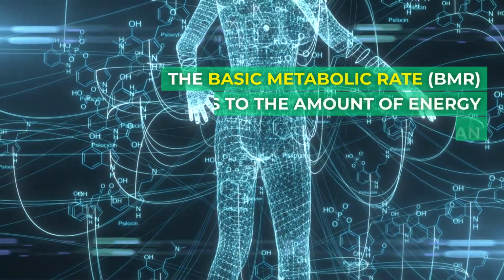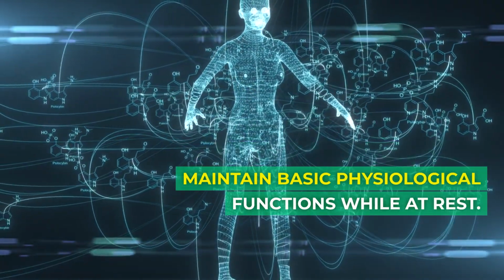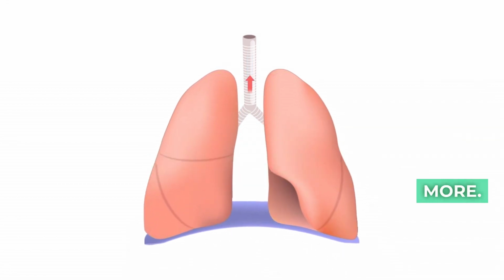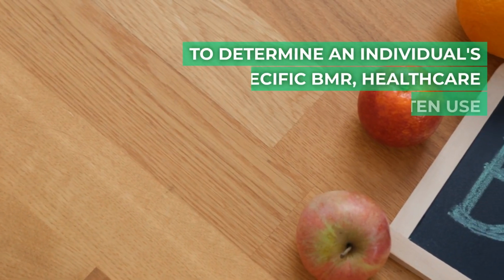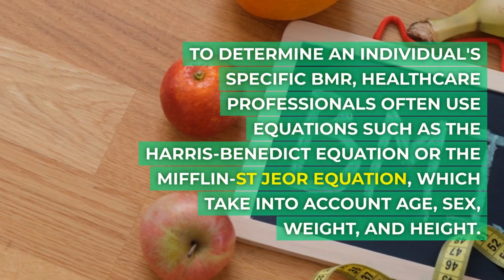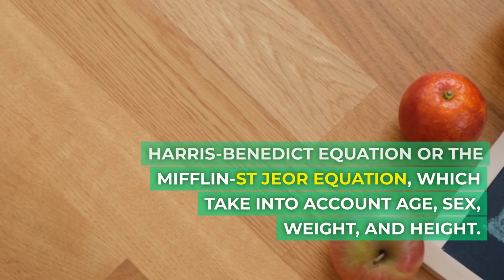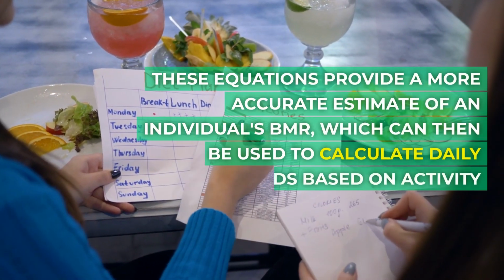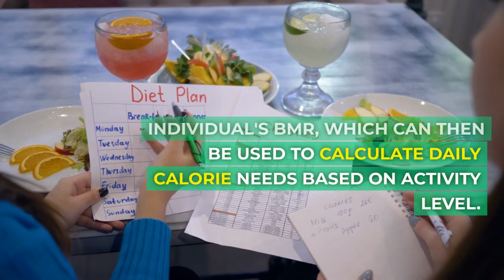How Many Calories Do Each Organ and Tissue Type in Humans Use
The basic metabolic rate (BMR) refers to the amount of energy (in calories or joules) that an individual's body needs to maintain basic physiological functions while at rest. These functions include breathing, circulating blood, regulating body temperature, cell production and repair, and more. BMR varies from person to person based on factors like age, sex, weight, and genetics. It's important to note that BMR is typically measured for the whole body rather than individual organs or tissues. However, I can provide you with a general idea of how much energy different organs and tissues contribute to the overall BMR:

Liver: The liver is a metabolically active organ and plays a central role in various metabolic processes, including glucose regulation and detoxification. It contributes about 27% of the body's BMR.

Brain: The brain is a highly energy-demanding organ, despite its small size. It accounts for approximately 19% of the body's BMR.

Heart: The heart is a muscular organ that continuously pumps blood throughout the body. It contributes about 7-10% of the body's BMR.

Kidneys: The kidneys are responsible for filtering blood and maintaining fluid and electrolyte balance. They contribute around 10% of the body's BMR.

Skeletal Muscle: Skeletal muscles are responsible for voluntary movements. They contribute about 18-25% of the body's BMR, making them one of the largest contributors.

Adipose Tissue (Fat): Adipose tissue stores energy in the form of fat. While fat tissue itself has a lower metabolic rate compared to other tissues, it contributes to overall BMR due to its mass. The percentage varies based on an individual's body fat percentage.

Other Organs and Tissues: Various other organs and tissues, including the skin, gastrointestinal tract, and more, collectively contribute to the remaining portion of the body's BMR.

It's important to emphasize that these percentages are approximate and can vary from person to person. Additionally, BMR is influenced by factors such as age, sex, and body composition. For example, individuals with more muscle mass tend to have a higher BMR because muscles are more metabolically active than fat tissue.

To determine an individual's specific BMR, healthcare professionals often use equations such as the Harris-Benedict Equation or the Mifflin-St Jeor Equation, which take into account age, sex, weight, and height. These equations provide a more accurate estimate of an individual's BMR, which can then be used to calculate daily calorie needs based on activity level.